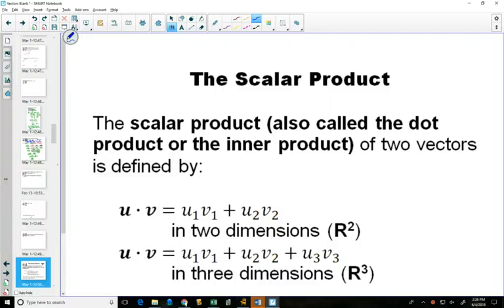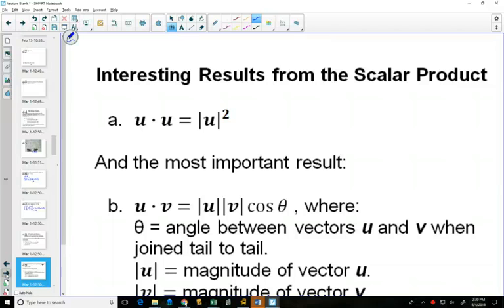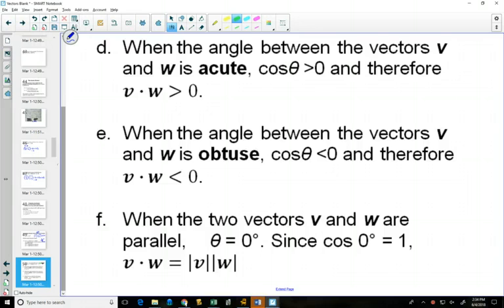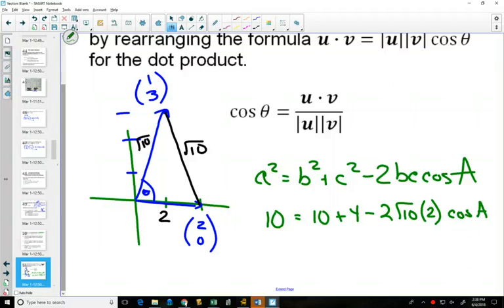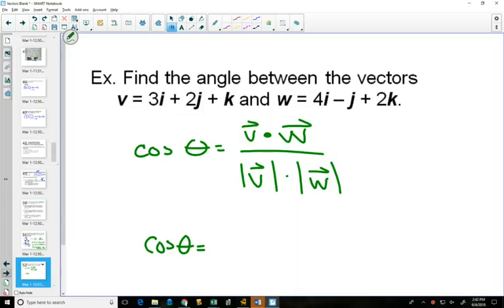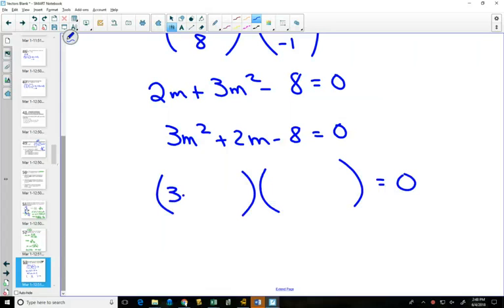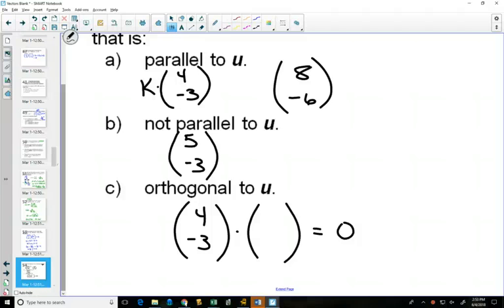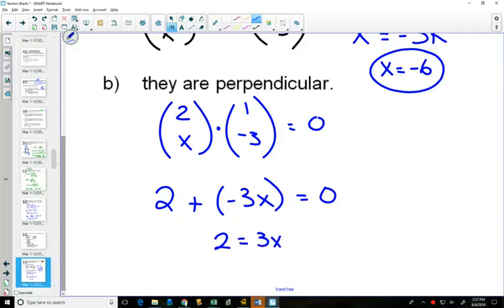45S The Dot Product for Vectors